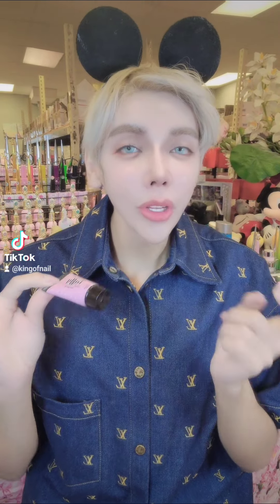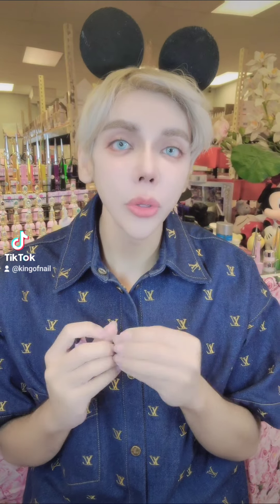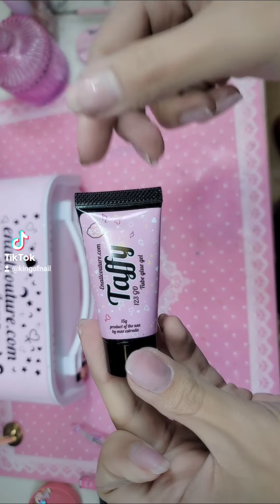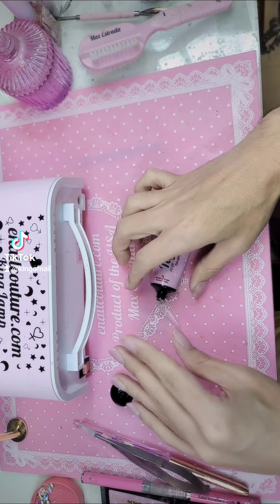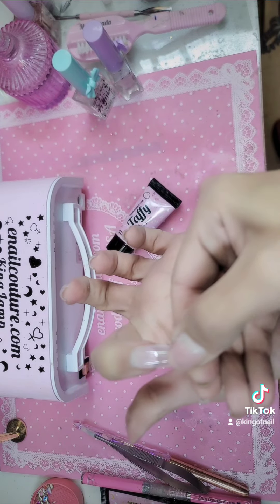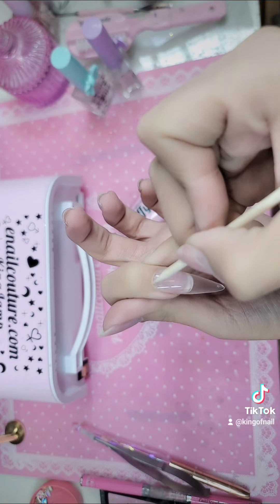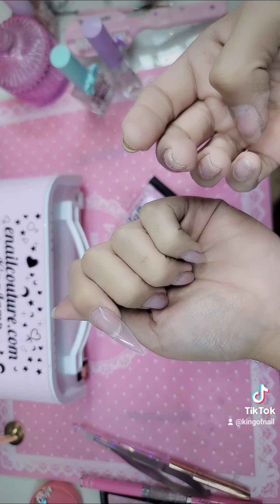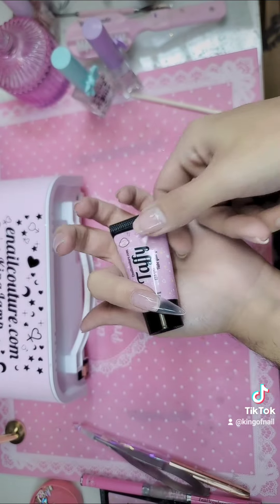Enailcouture.com new taffy gel vegan Hypoallergenic and hema free solid glue gel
Enailcouture.com new 123go taffy gel, a new light and airy solid glue gel for 123go nail application with built in base! Vegan Hypoallergenic and hema free made in America